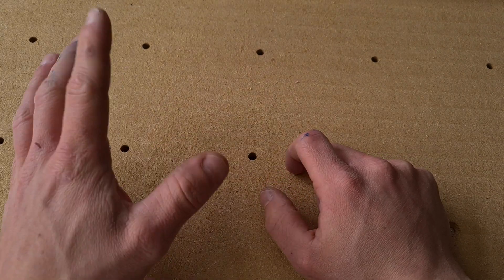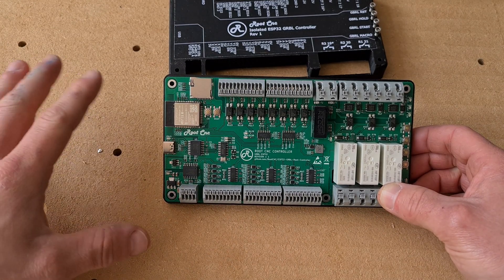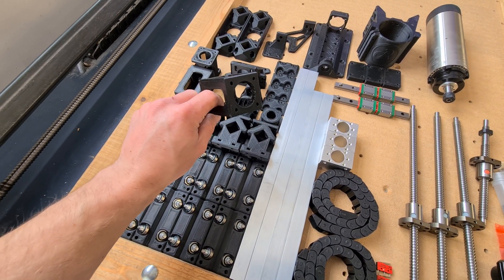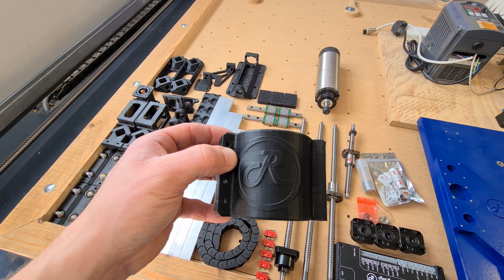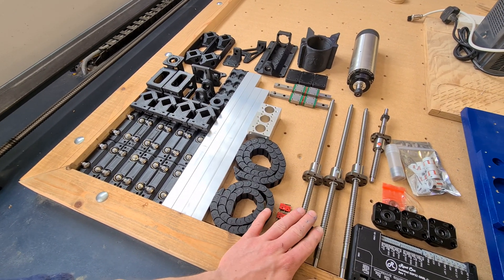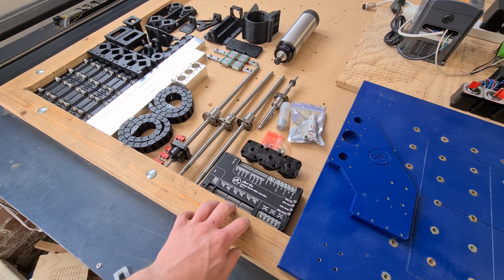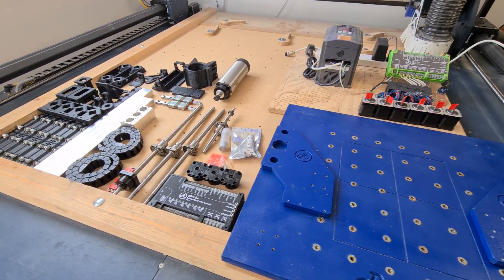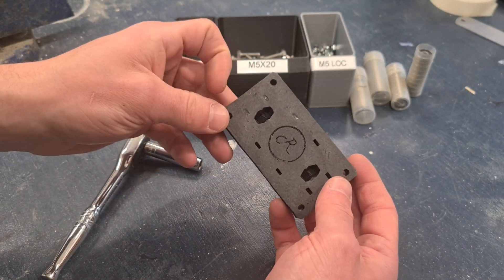Another 3D Printed CNC Machine? PT1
Root 4 LITE - High performance 3D printed CNC machine

Part 1 of the detailed build videos